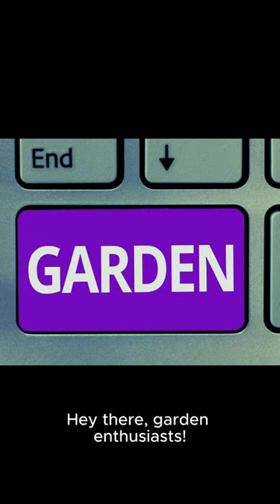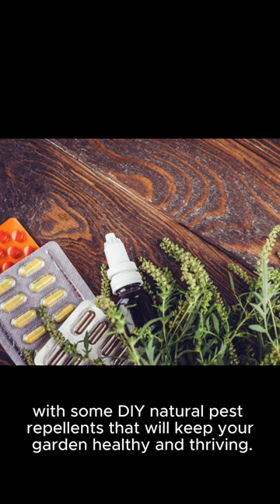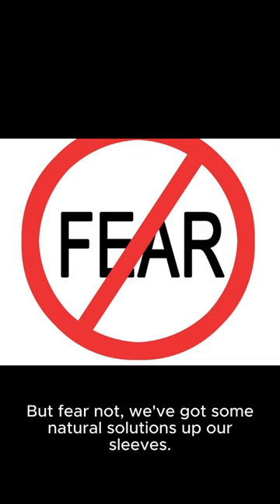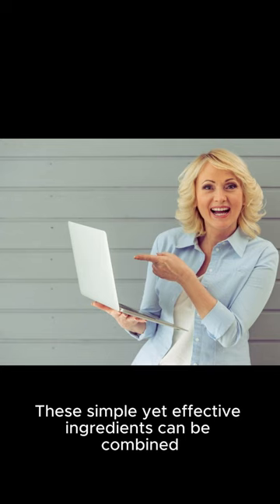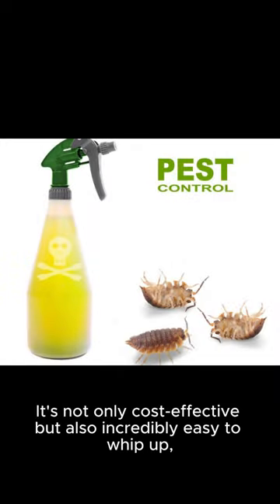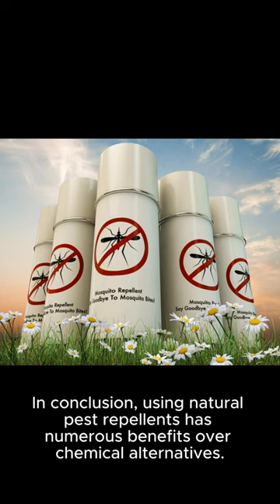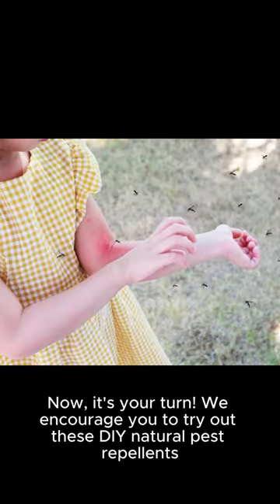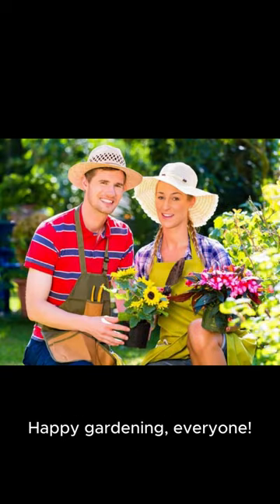Say Goodbye to Garden Pests Naturally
In this video, we will show you how to create your own natural pest repellents for gardens using simple DIY methods. Say goodbye to harmful chemicals and hello to a more environmentally-friendly way of keeping pests away from your precious plants. Watch now for some gardening hacks that will help you maintain a healthy and thriving garden!